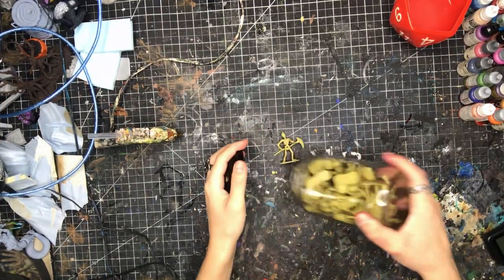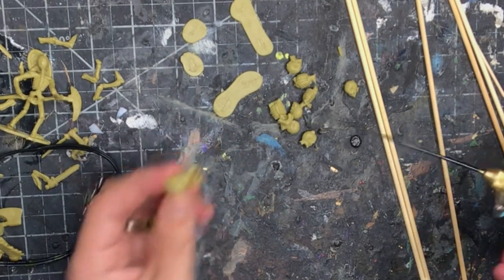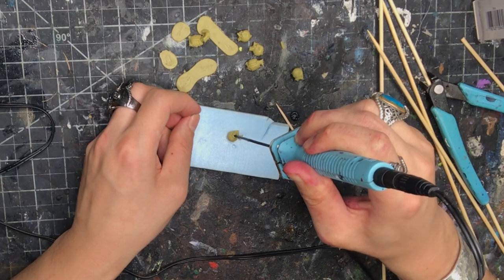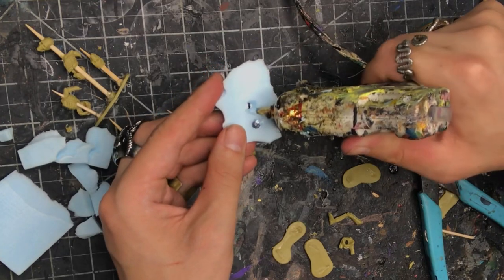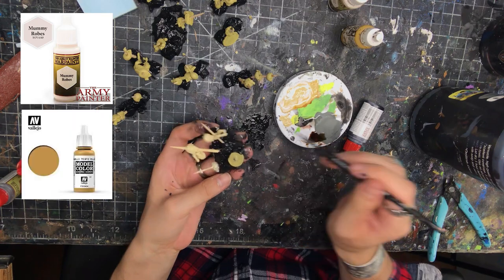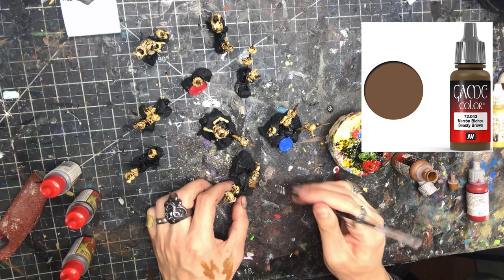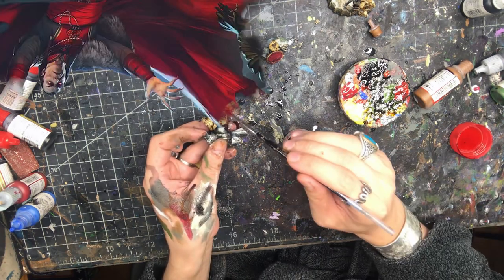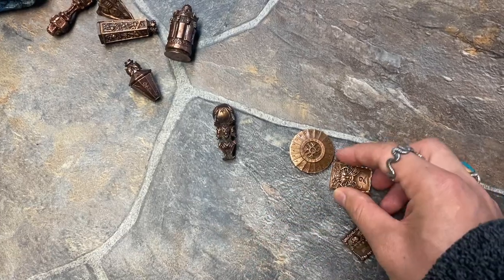Strahd Decor For Cheap: A Dollar Store Guide To Impaling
Learn how to make skewered corpses for your strahd campaign ah-ah-ah

Mike Novo Etsy

Hot Knife
Mummy Robes
Army Painter Washes
Apple Barrel White
Apple Barrel Black
Apple Barrel Grey
Tamiya Color Red
Vallejo Green